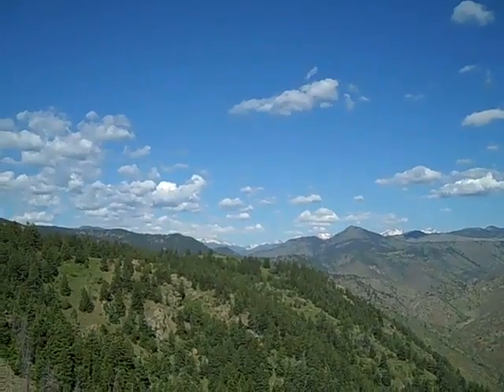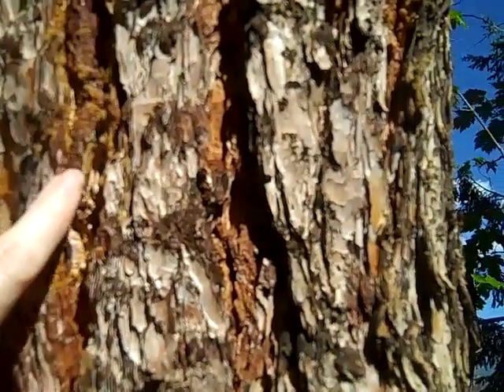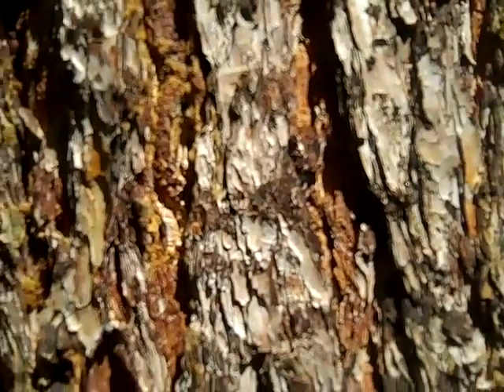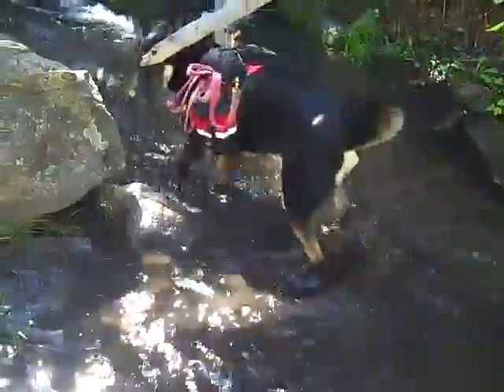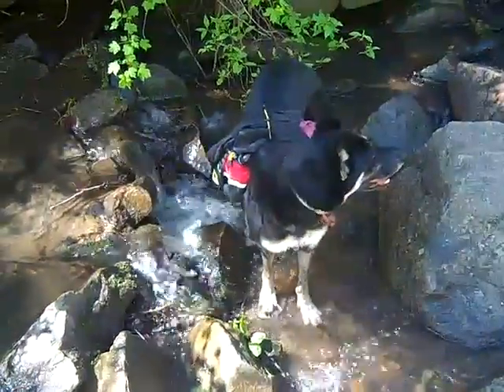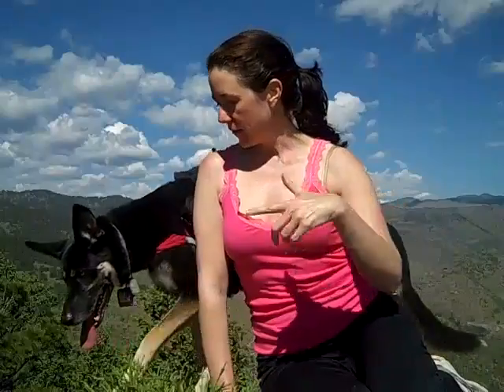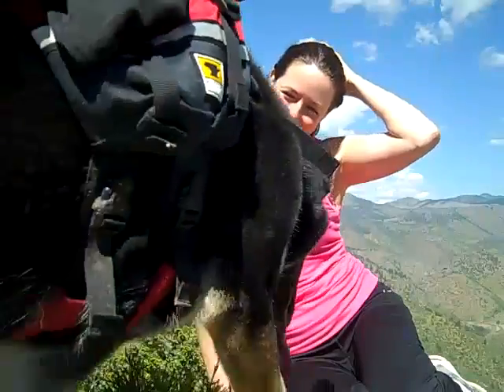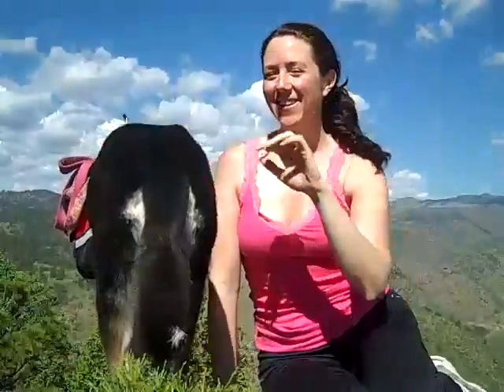Favorite Colorado Hike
I love this trail, varied terrain, no crazy vertical gain, peaceful, lots of shade... so many moments of gratitude for the lovely Ms. Nature.